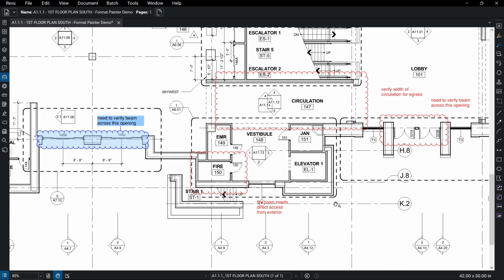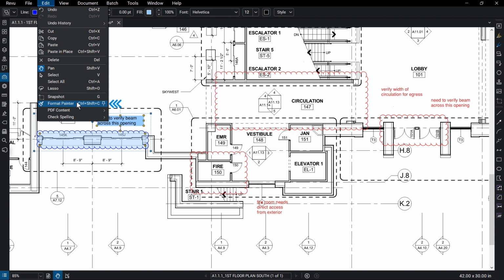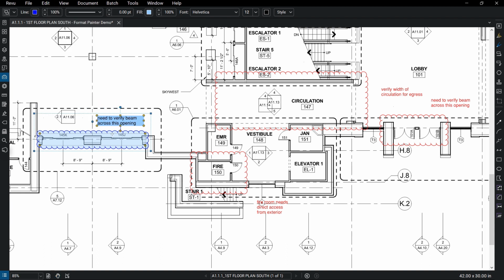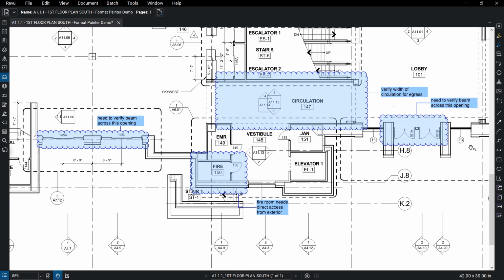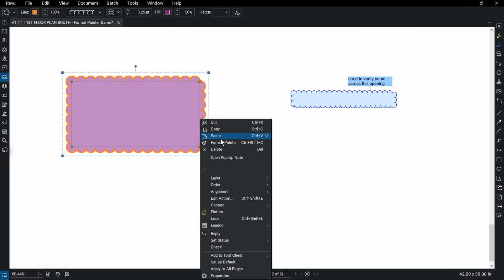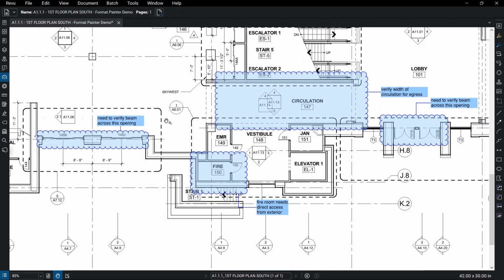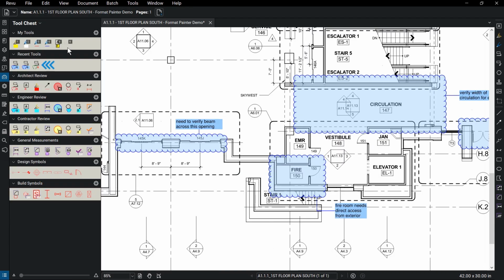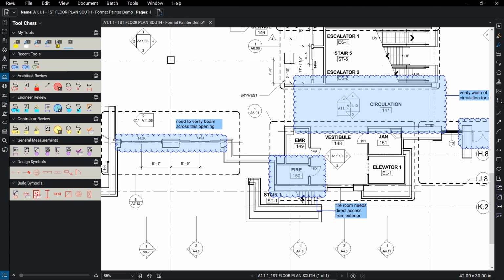Bluebeam Revu: Format Painter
Save time replicating a markup’s color, line, width, opacity, font and more by copying the properties of one markup and applying them to another markup or group of markups.
Trusted by over 1.6 million users in more than 130 countries, Bluebeam's smart, intuitive solutions advance the way architecture, engineering and construction (AEC) professionals work, manage and collaborate on projects digitally.